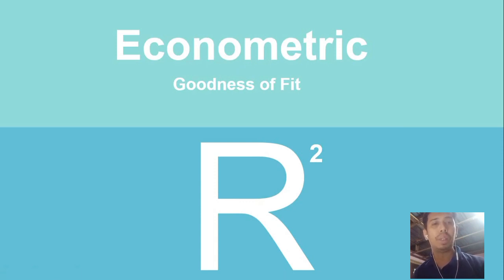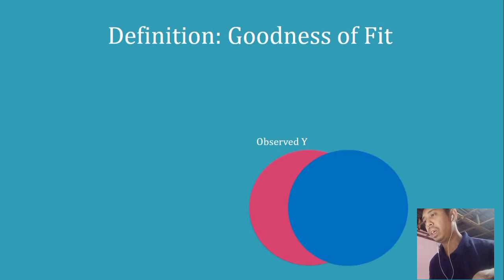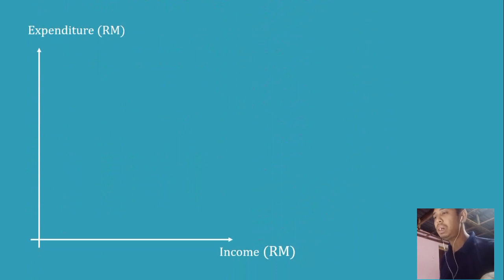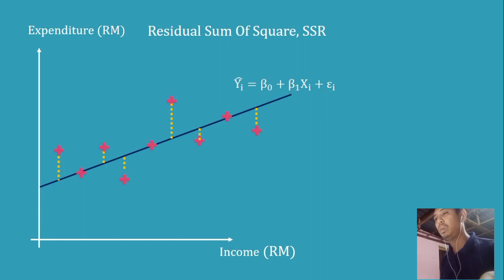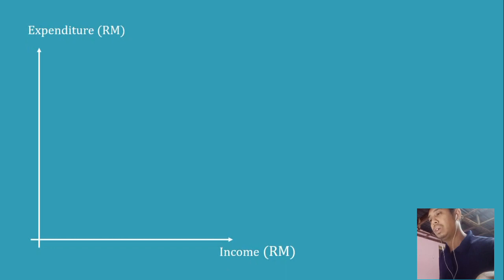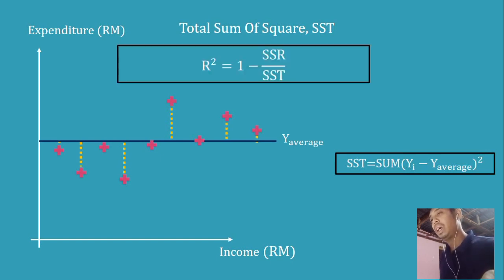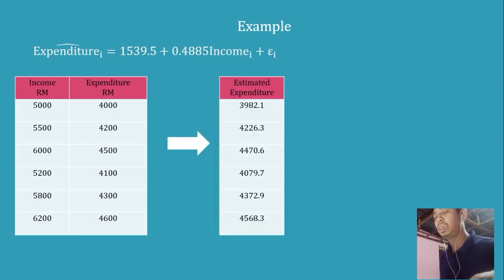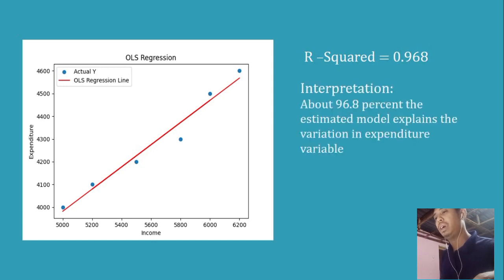The Concept of R - Squared in Econometric (simple explanation)